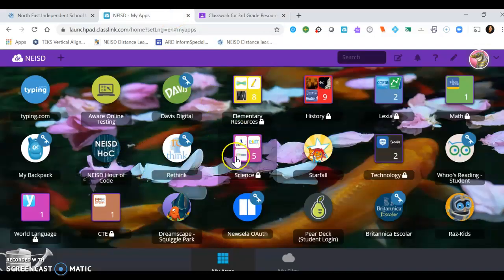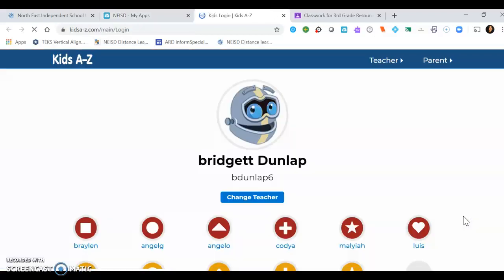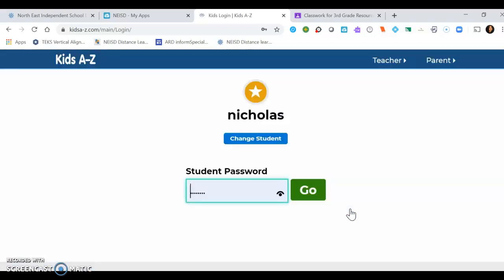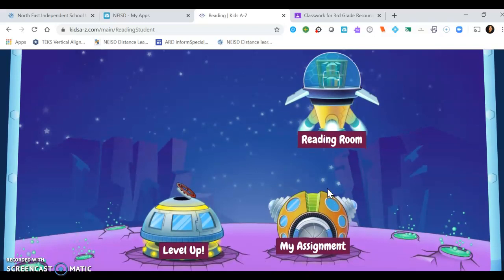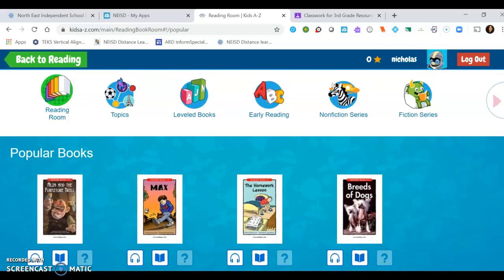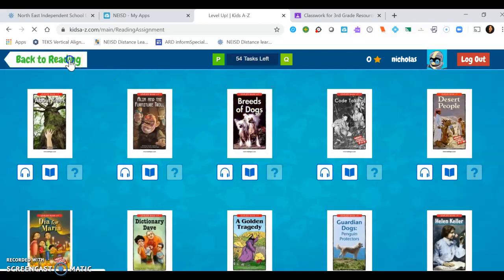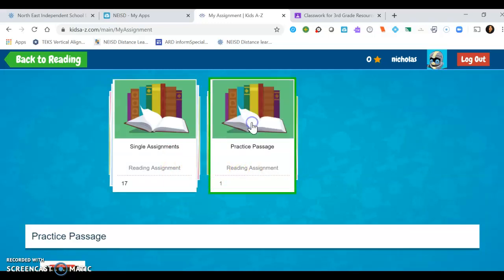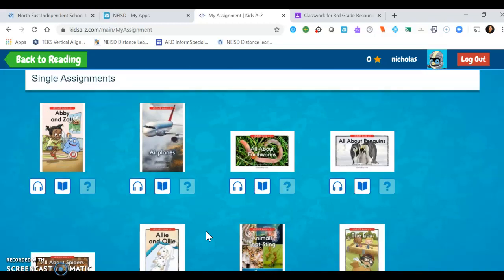How to log on to RazKids